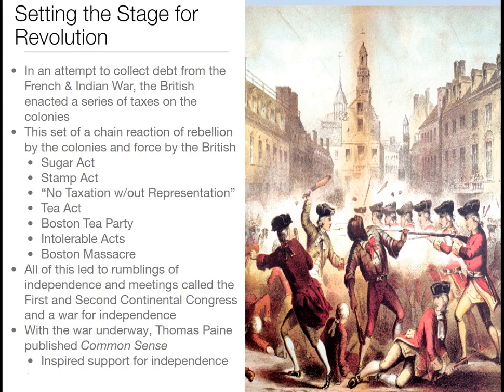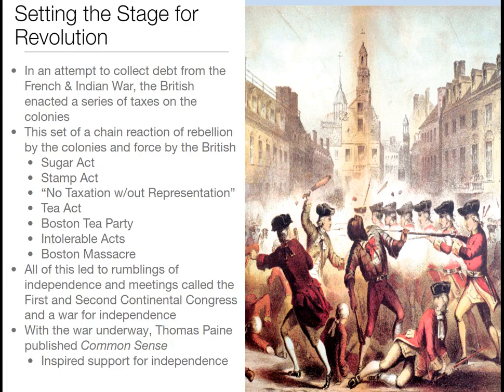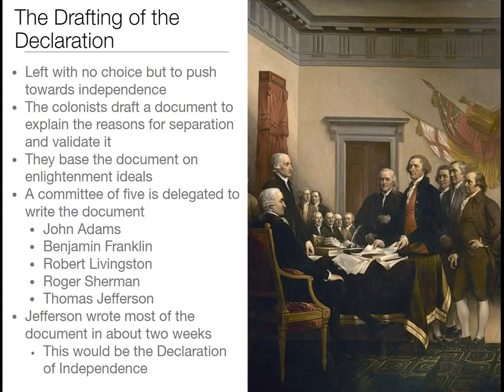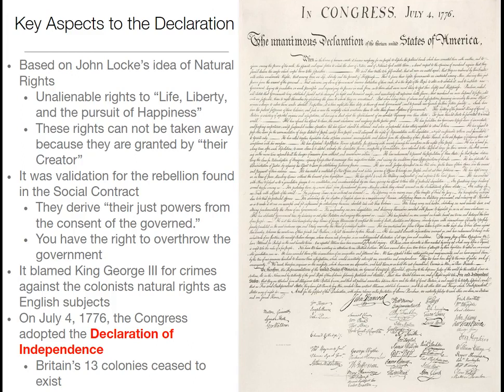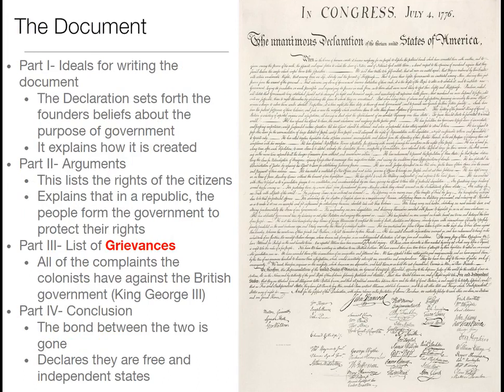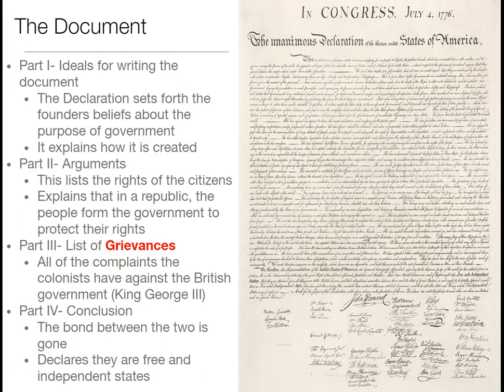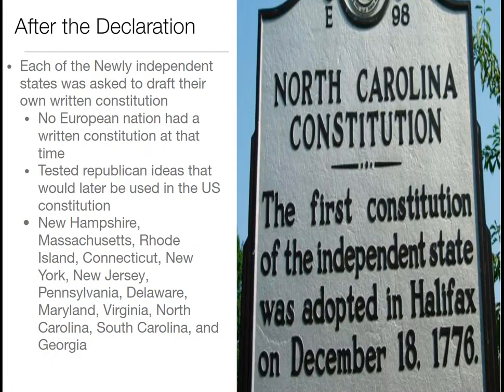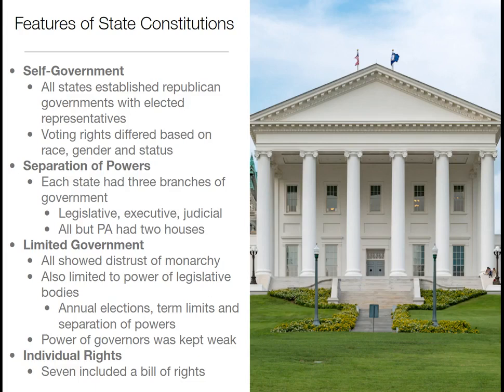1.4 The Declaration of Independence